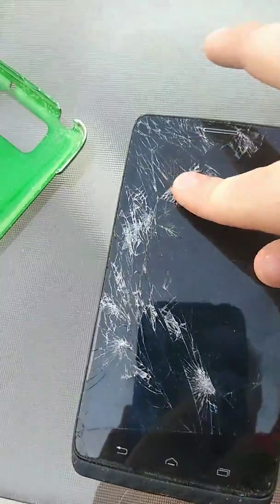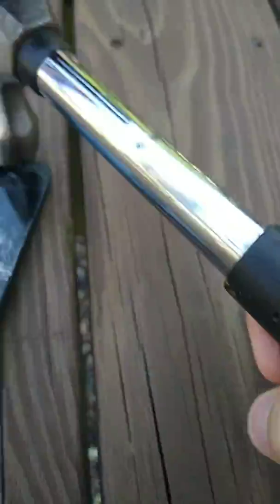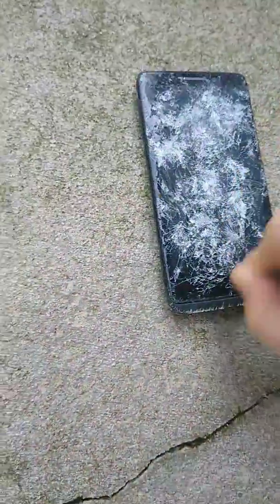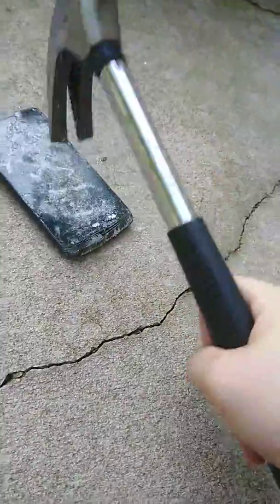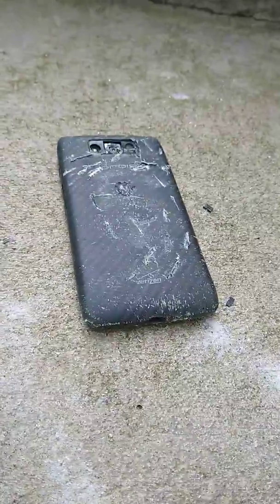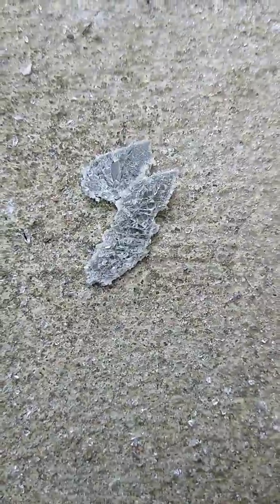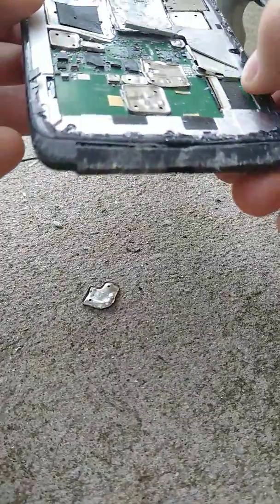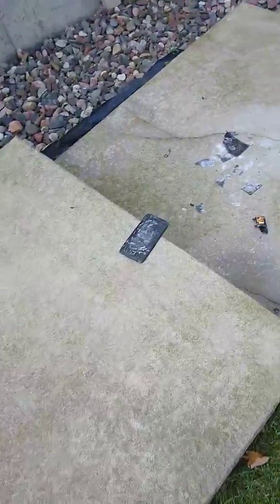I love smashing things epsiode 1 (phone)